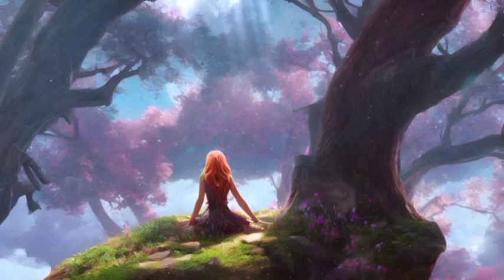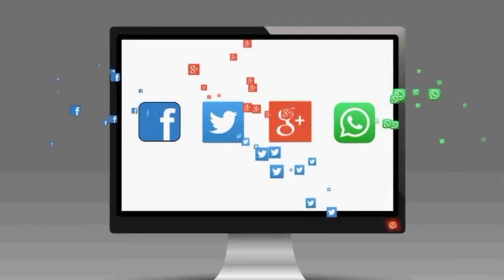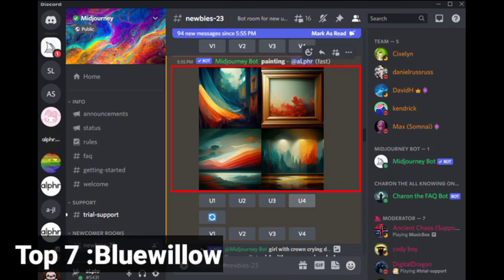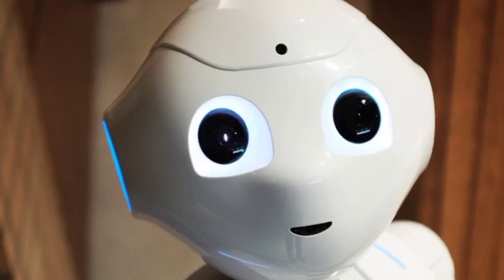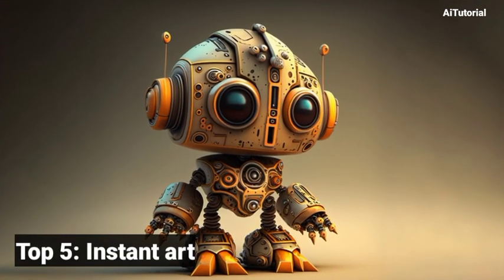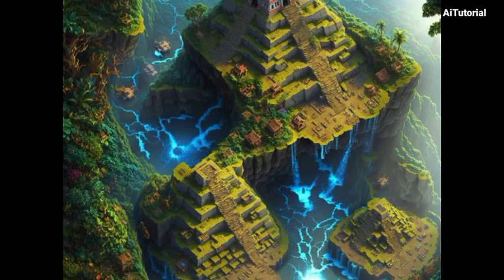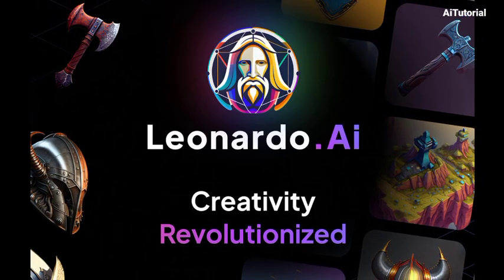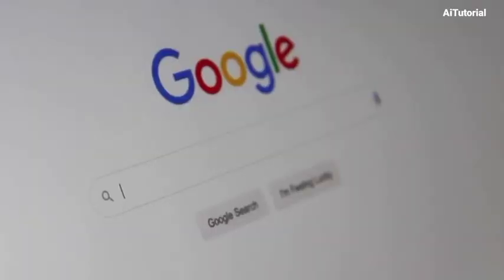FORGET Midjourney! Try These Top 7 Text To Image Free Ai Tools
how to convert text to images
how to use midjourney ai to convert text to ai images
how to change text to art design with ai tool.

Hello? in this video I shared Top 7 Free ai tools to use to convert text to images in These days of ai Revolution. please These are alternative to midjourney ,the different is that they are free.

how to use bluewillow
best of ai tools to convert text to ai images

,canva text to image step by step,text to video converter,ai art,ai art generator,ai text to image free,free ai text to image,
how to convert text to image using ai,how to convert text to image using dreamstudio ai,top 5 text to image